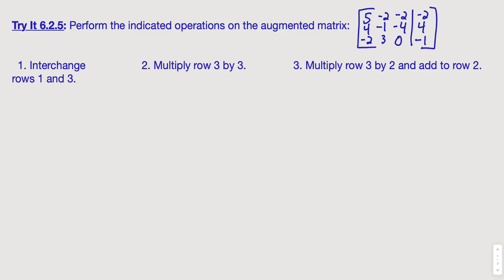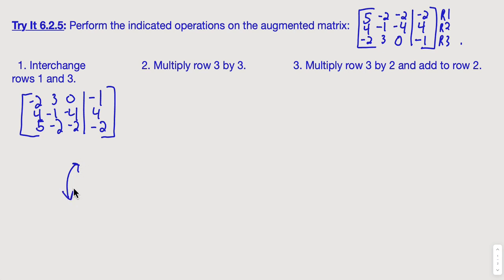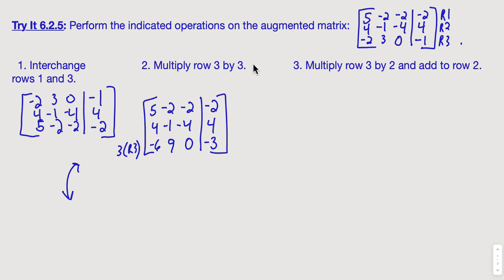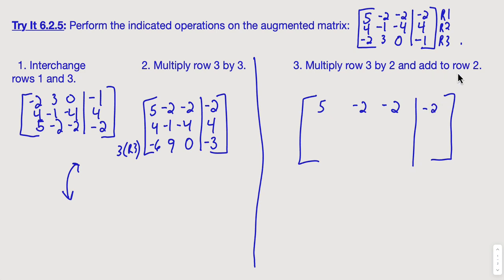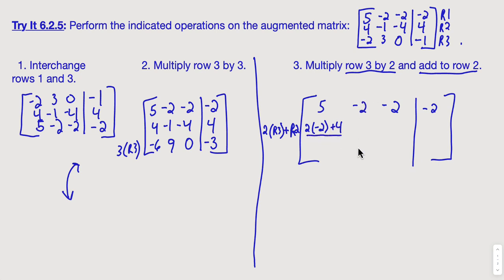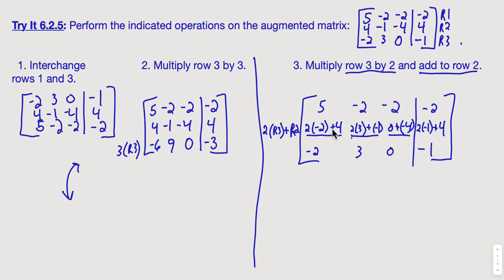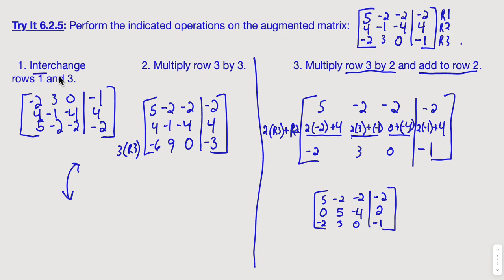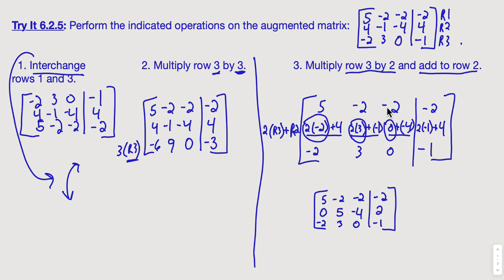Try It 6 2 5